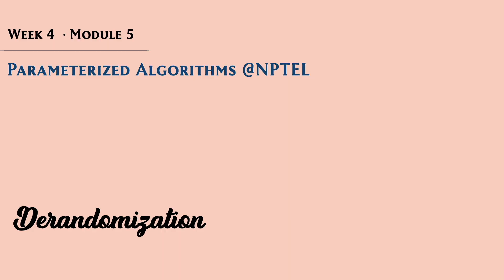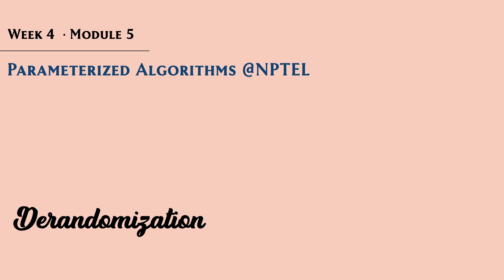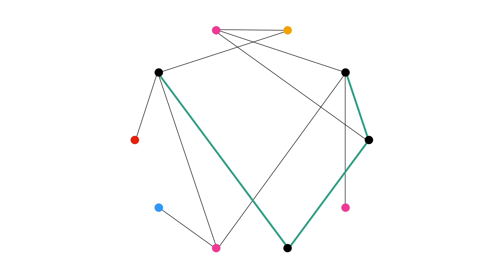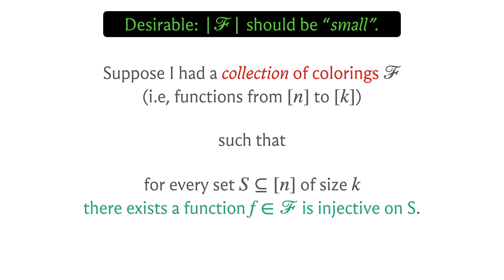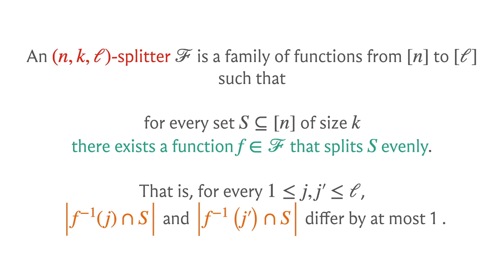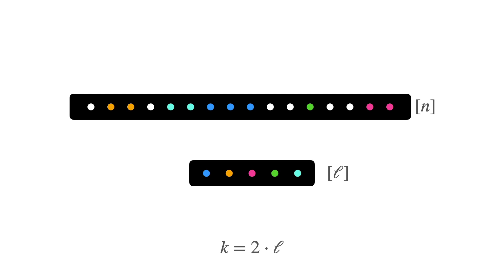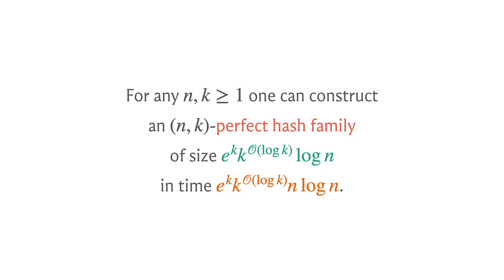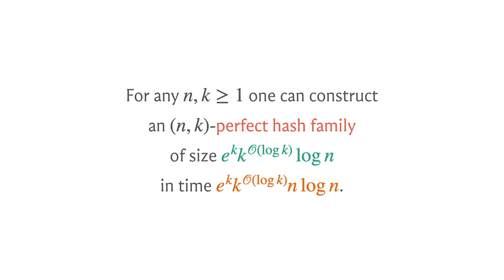mod04lec20 - Derandomization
We briefly touch upon the topic of converting these randomized algorithms to deterministic ones with an additional cost in the running time.